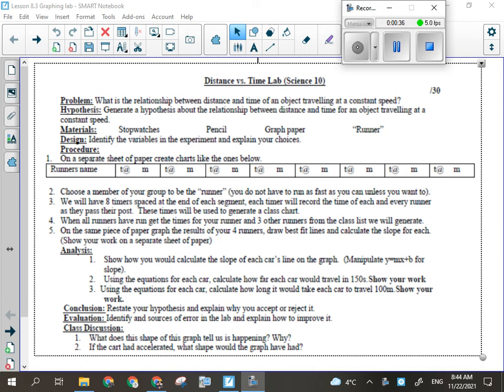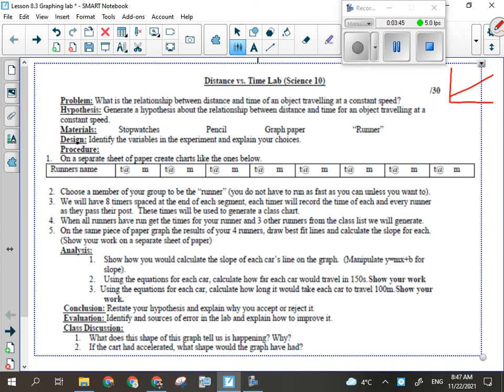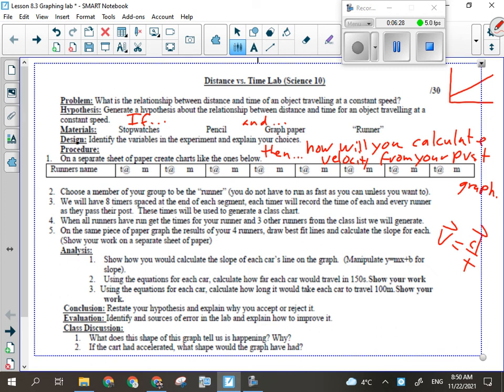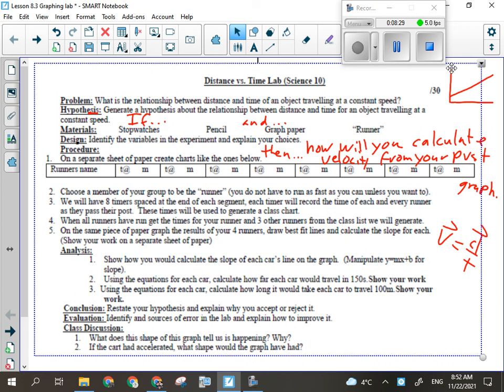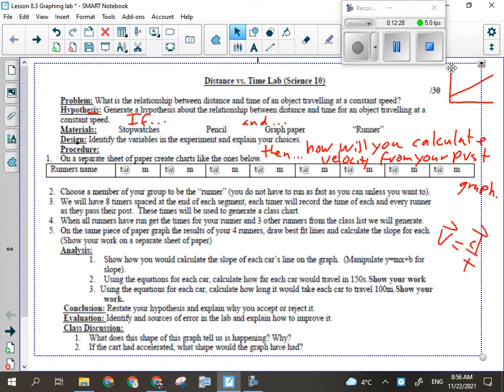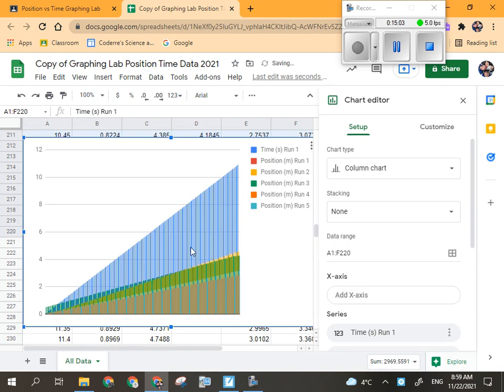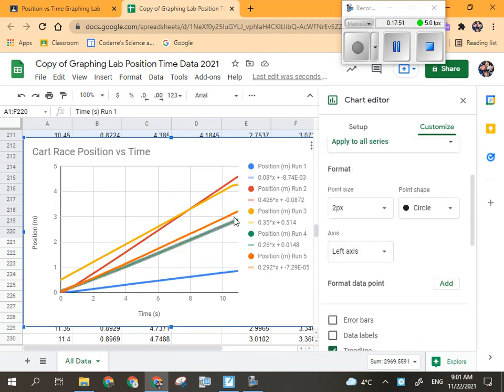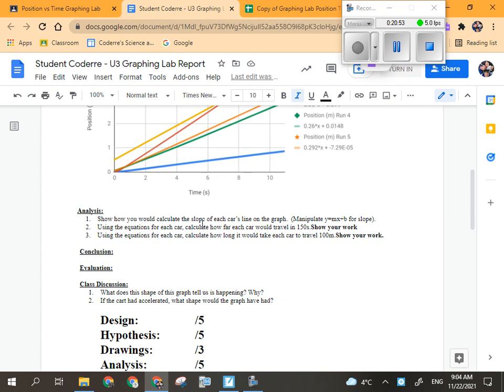Science 10 Graphing Lab Position vs Time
help for report.